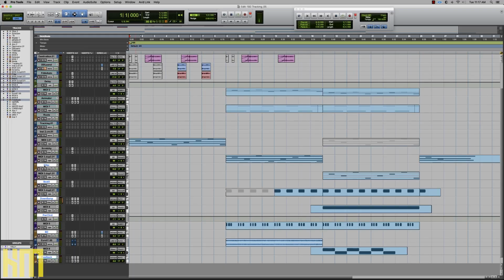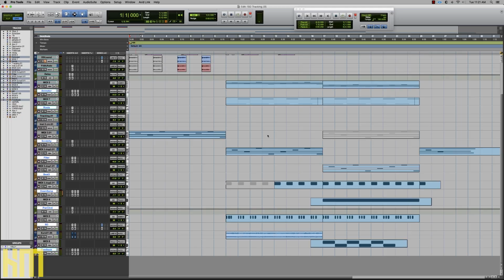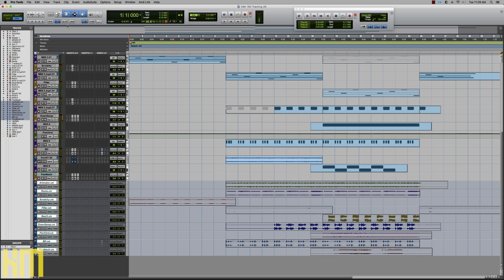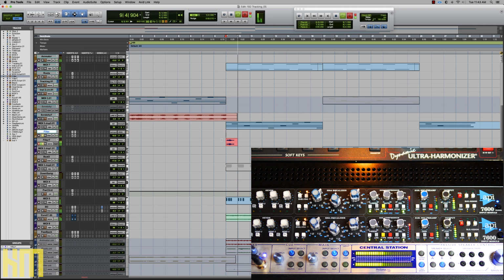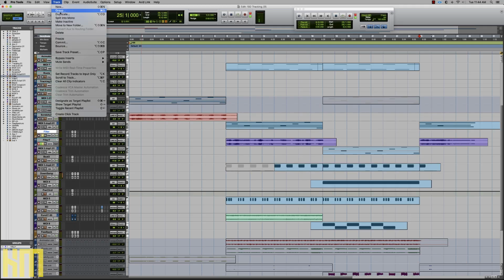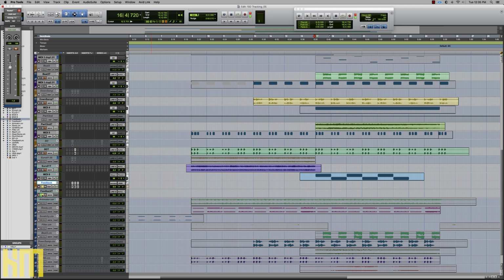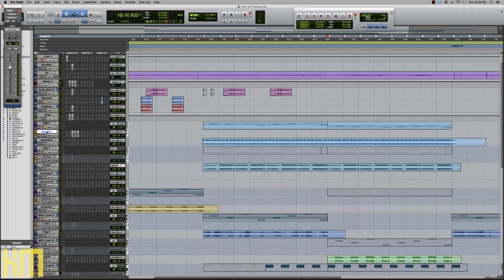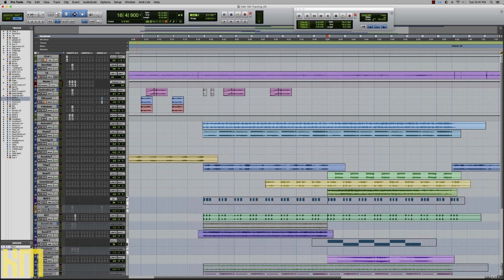Multitrack Recording - in session with Ken 'hiwatt' Marshall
In today's session, Ken 'hiwatt' Marshall prepares a professional multitrack from virtual instruments, exposing his own step-by-step process.  Dust that 'commit' button, and start delivering your multitrack stems like a PRO!

Please choose 1080p in settings drop-down for best audio!